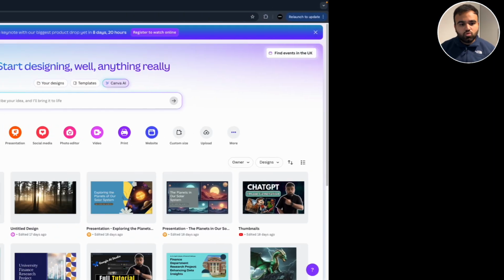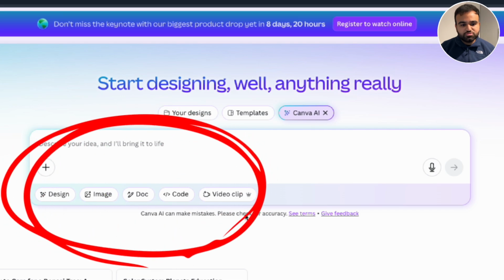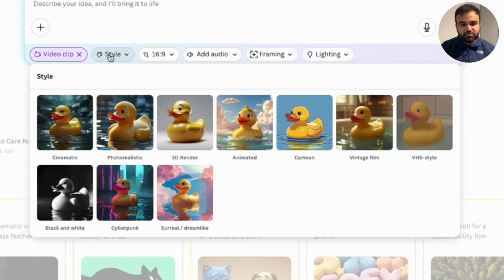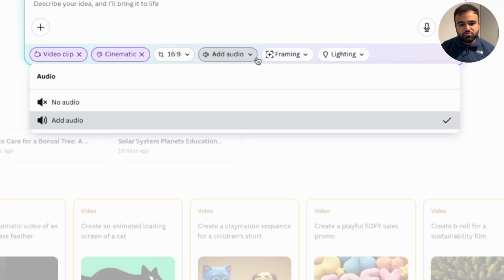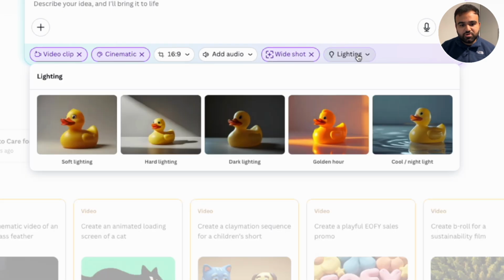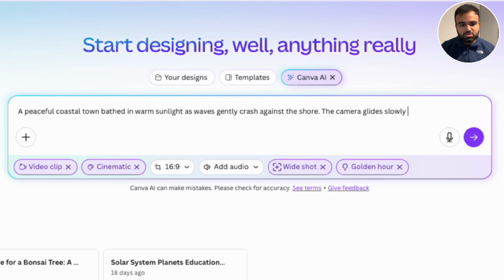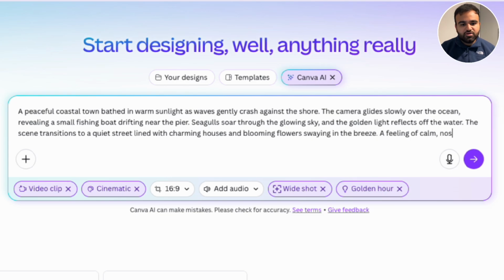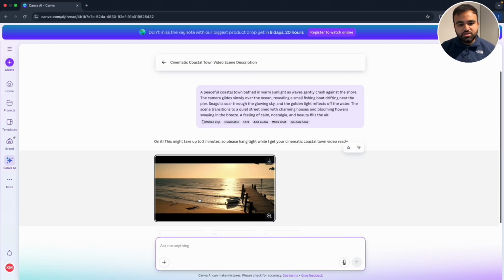How To Generate Videos On Cava? | Canva AI Tutorial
In this video, we're going to be providing a full tutorial on how to generate videos with Canva AI.